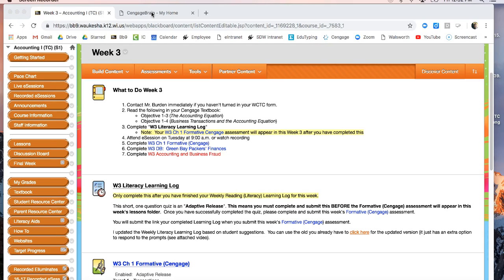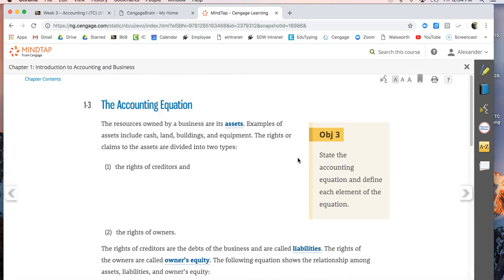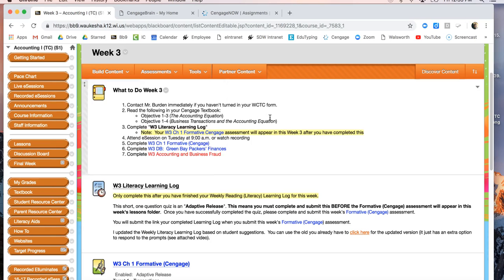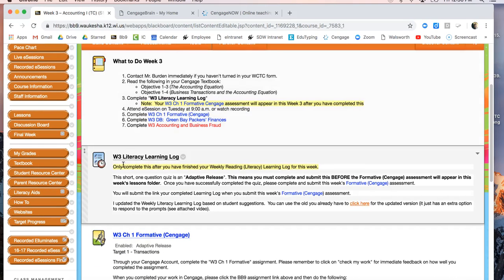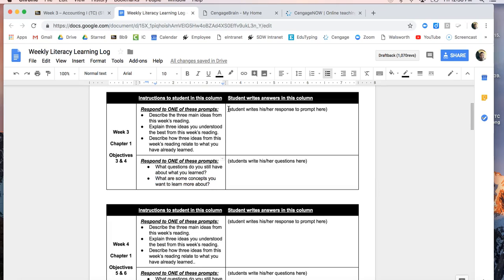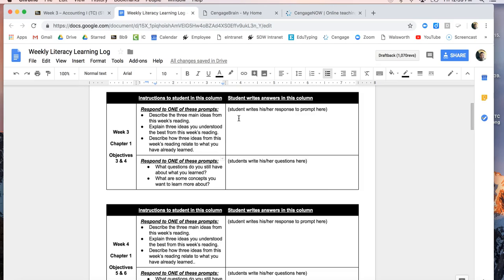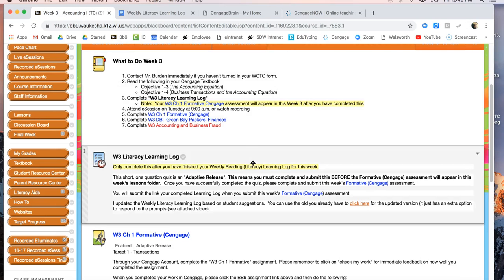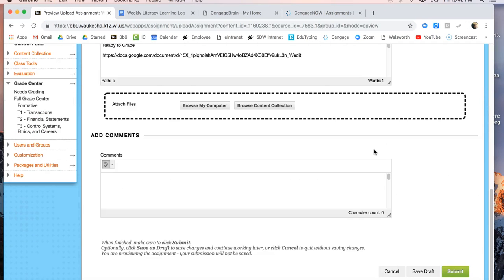Using Accounting eBook and Literacy Learning Log Instructions